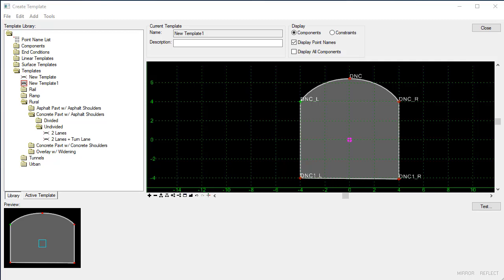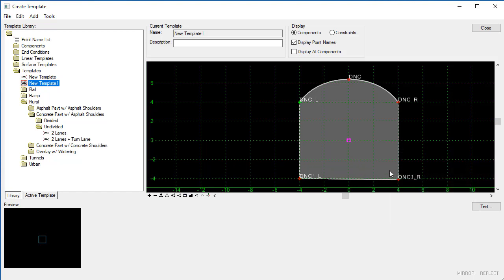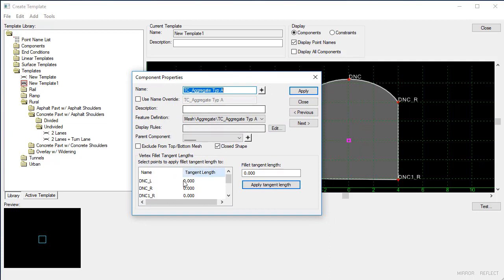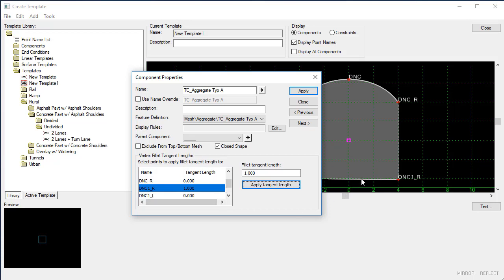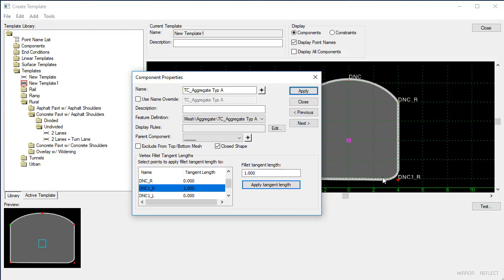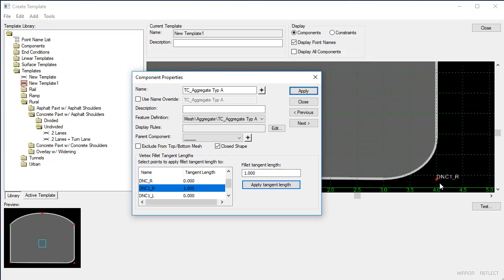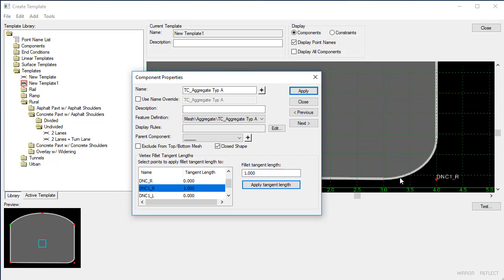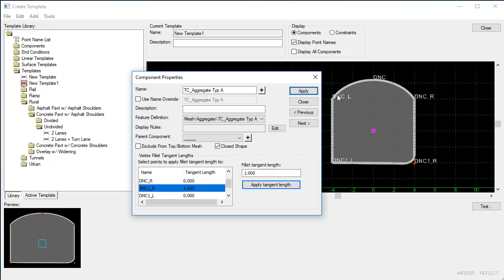OpenRoads Designer - Create Fillet within a Template Component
This video demonstrates the new ability to create a fillet transition for a point/corner within a component.  The fillet is defined by a tangent length along the component edge.  The fillet can be applied and adjusted for any point along a component.